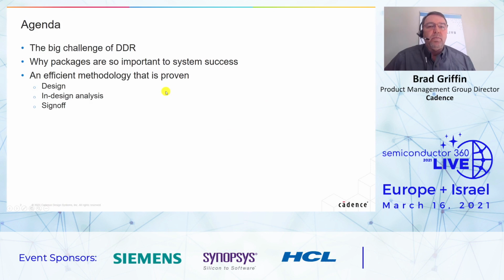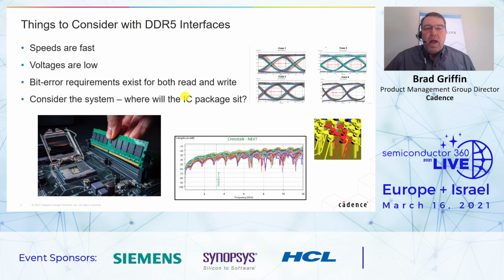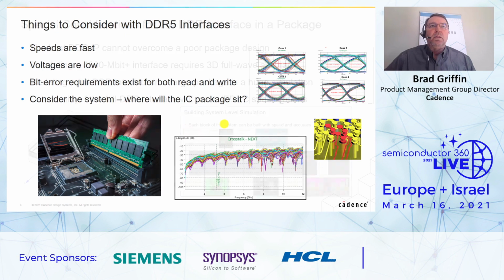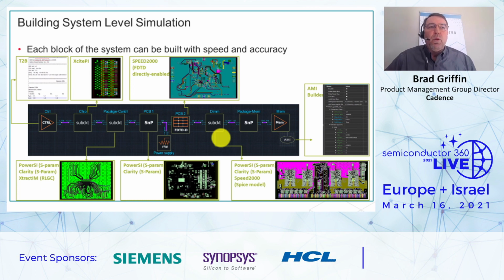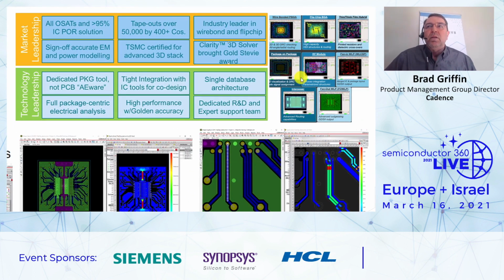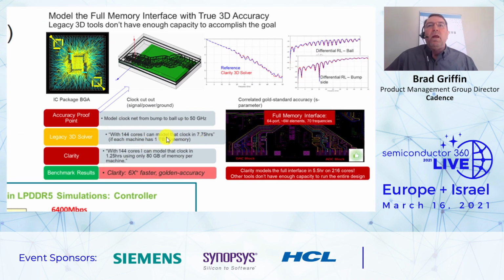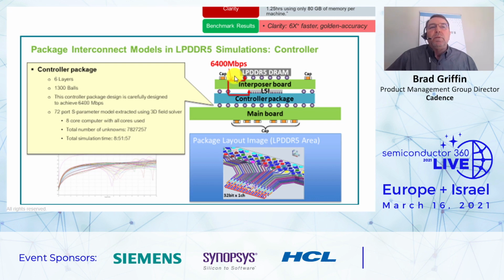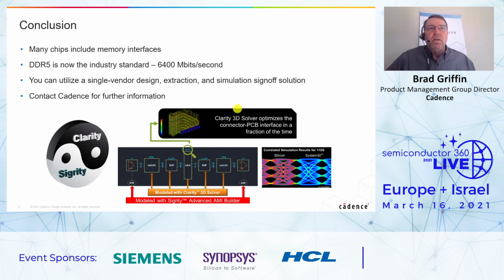Accelerating DDR5 Design and Analysis in IC Packages - Brad Griffin, Custom IC & PCB Group, Cadence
Memory interfaces are complicated to implement in dense IC packages.  Dozens of signals switch simultaneously, creating a trap for noise that will ruin signal quality.  Careful design, in-design analysis, and final signoff are the keys to success.  This discussion will reveal an integrated toolset that combines design, electrical rule checking, fast analysis, and detailed final analysis.  Learn how semiconductor companies are meeting their schedules with full confidence in their DDR5 interfaces.  A single vendor can supply all the tools and support necessary.